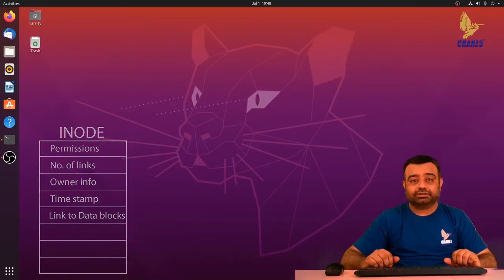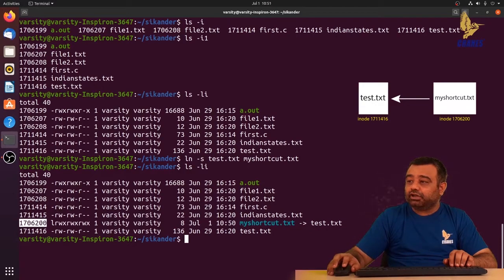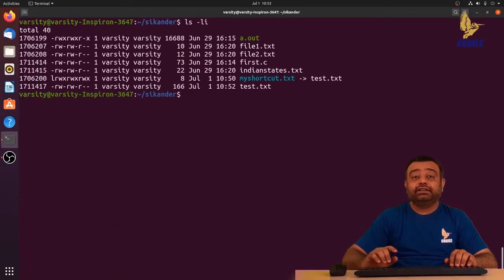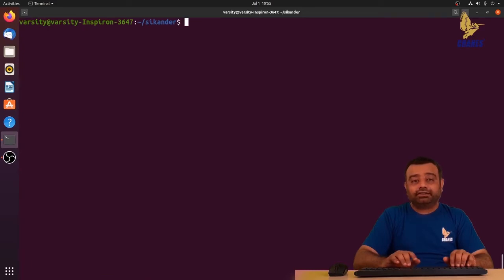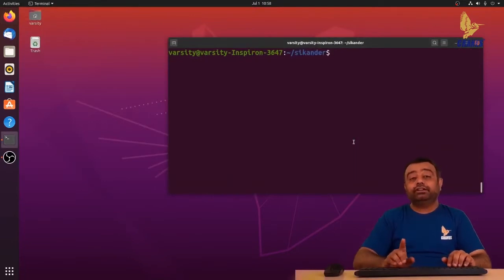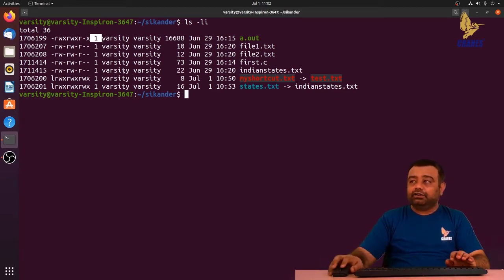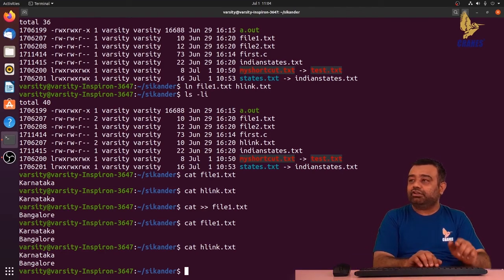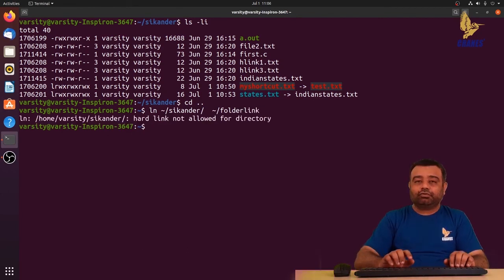Creating Links Softlink and Hardlink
Key Highlights:
100% Placement Assistance

About Cranes Varsity:
22+ Years of Excellence
1 Million Engineers Trained in Academia, Corporate & Defence